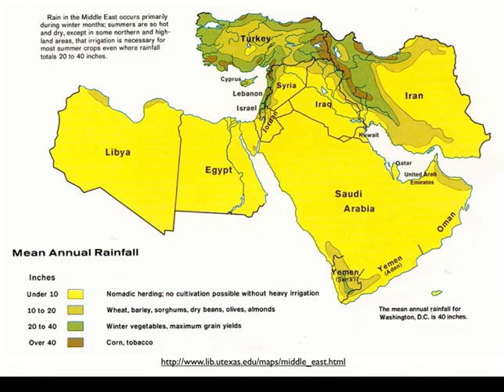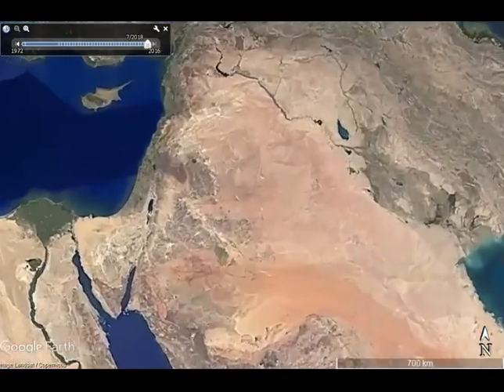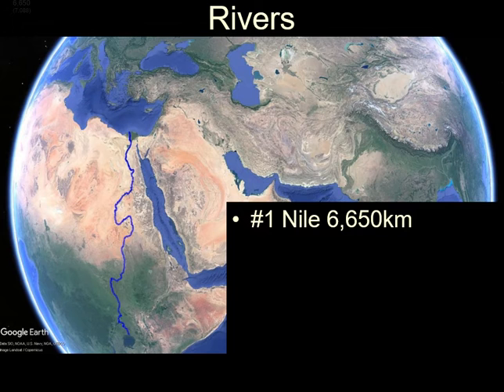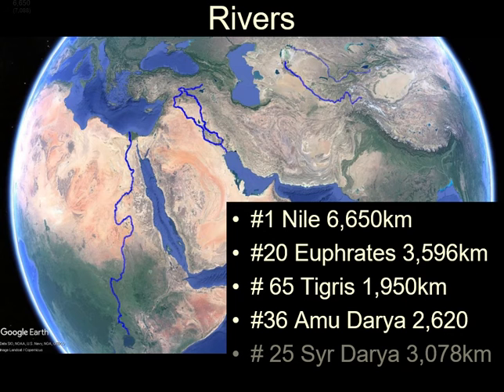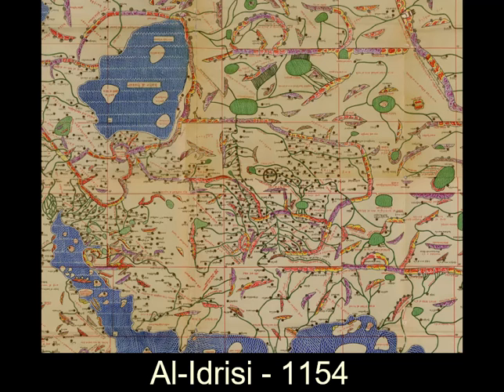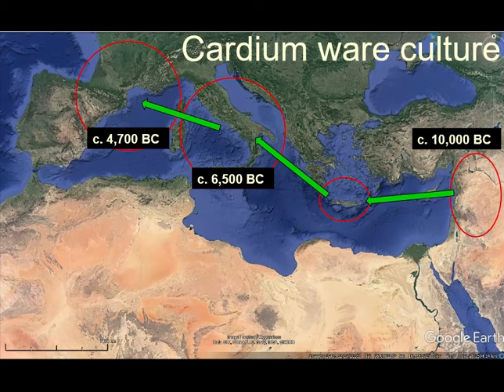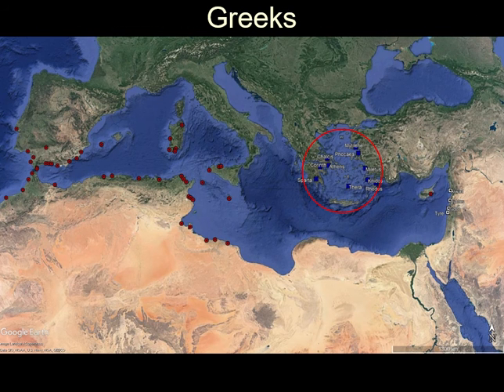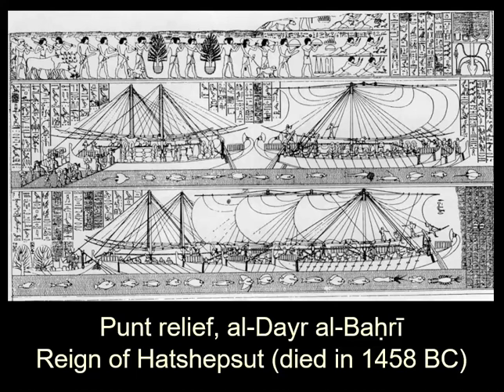The Archaeology of Stuff 4 - Singing in the Stuff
This series of lectures are for my course on archaeological materials for the University of Toronto's Department of Near and Middle Eastern Civilisations, NMC264H.

To understand Stuff, it is important to understand the impact of rainfall, rivers, and seas.